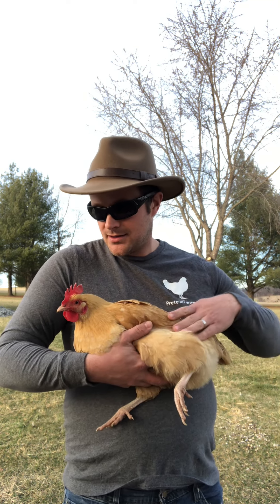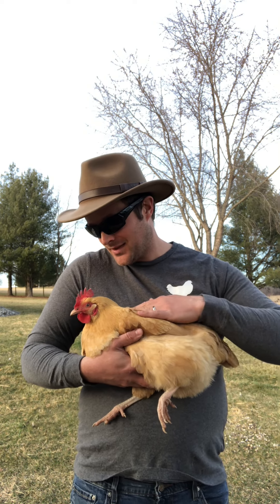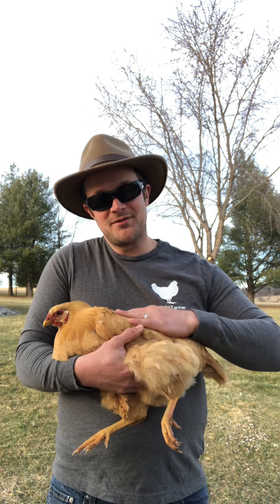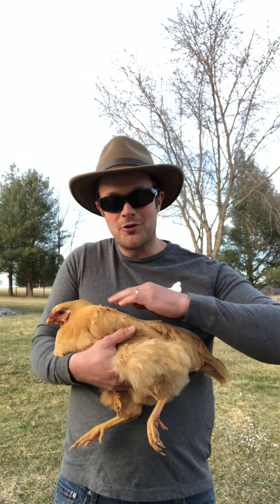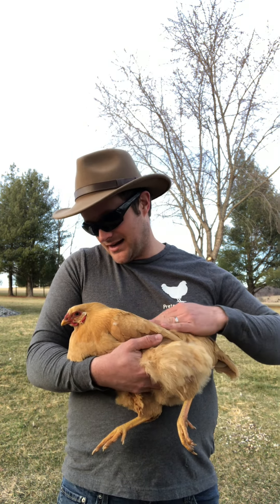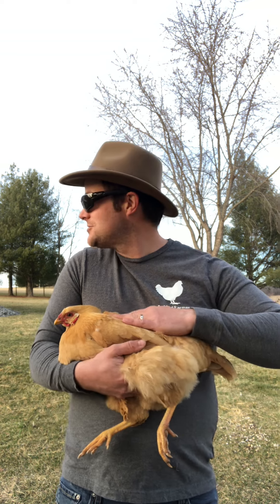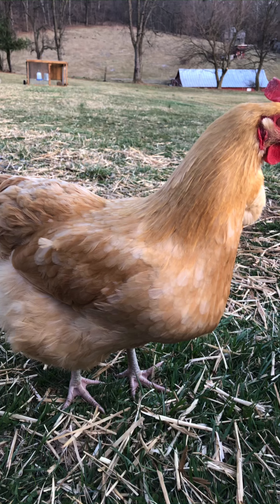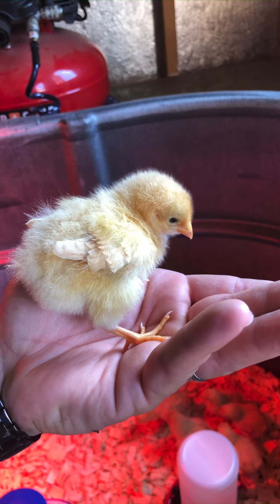Buff Rock’s Vs. Buff Orpington’s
For 8 months I thought I had Buff Orpington hens. Turns out I was sold Buff Rock’s. Let me show you the difference!